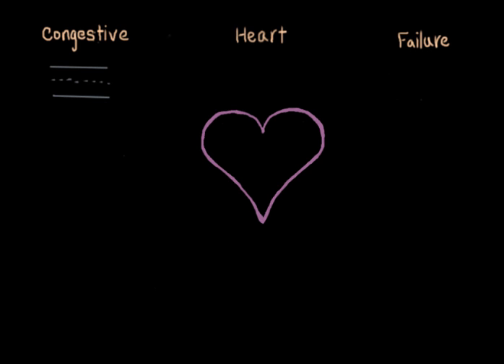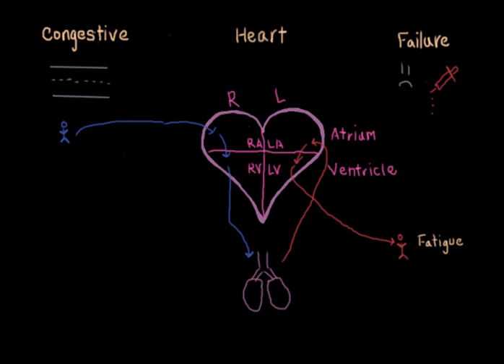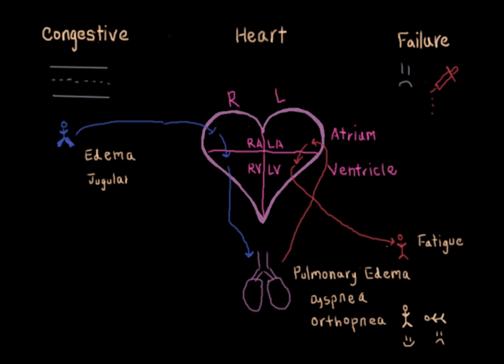Congestive Heart Failure - What is it?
An overview of congestive heart failure - disease profile, symptoms, diagnosis and prevention.